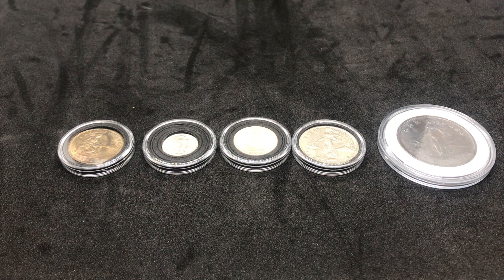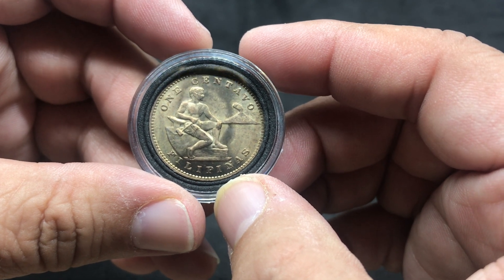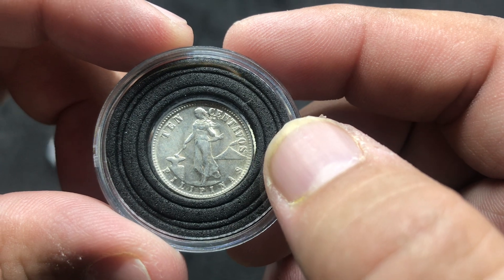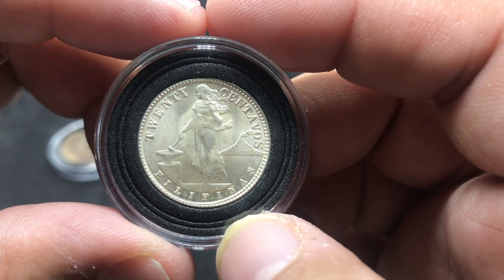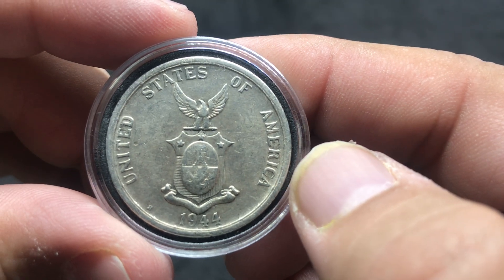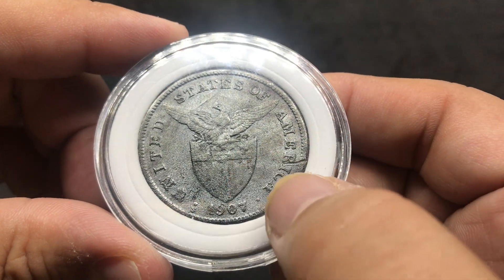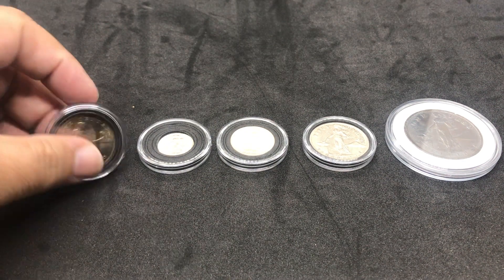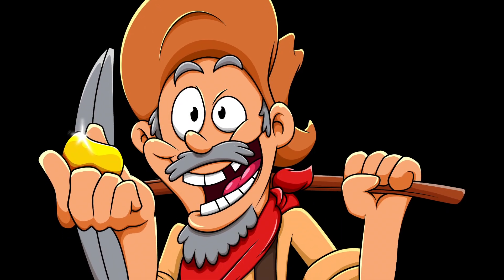US Philippines Silver Coins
Today we looked at coins from the former US colony the Philippines.
After the Spanish-American War ended in December 1898, Spain sold the entire Philippines archipelago to the United States for $20 million. The
colonialization of the Philippines lasted for 48 years. US recognition of Philippine Independence in 1946.

Coins featured in the video.
1 Centavos
10 Centavos
20 Centavos
50 Centavos
1 Peso